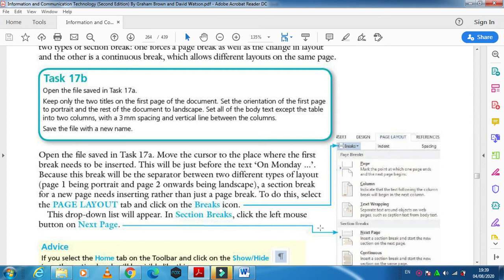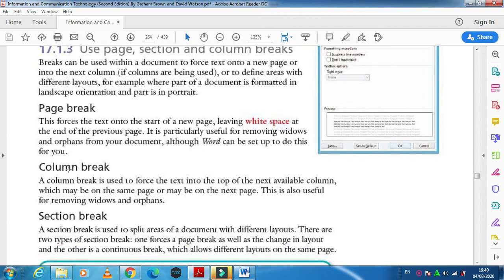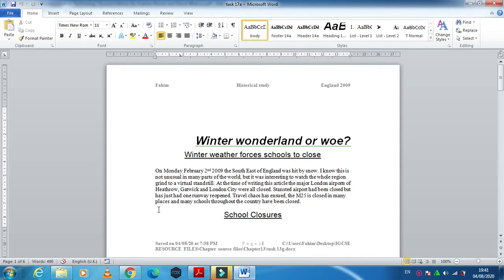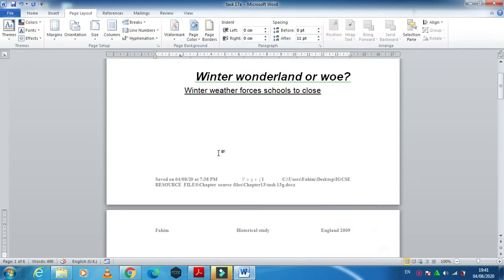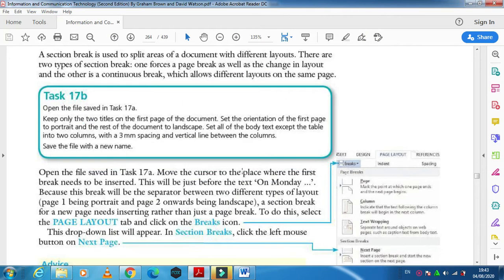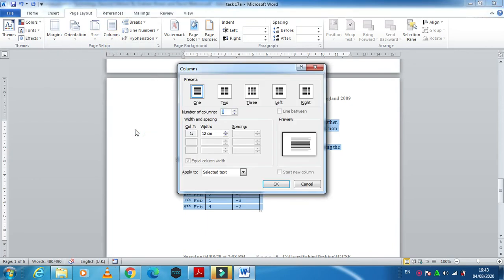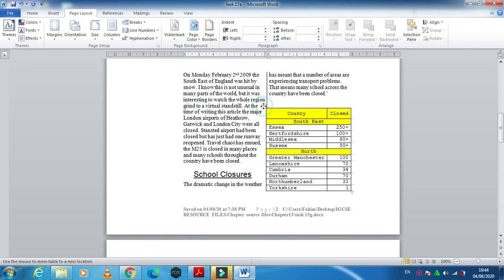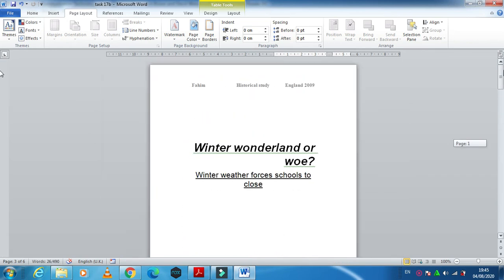Task 17b,c Page layout setting